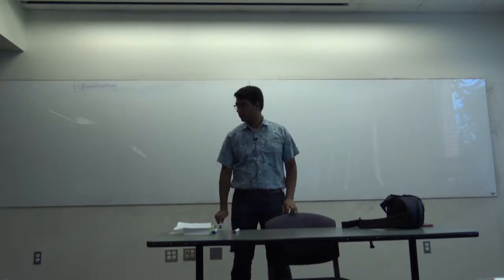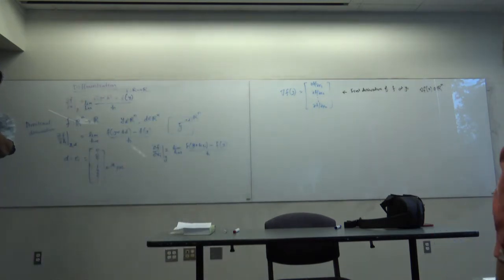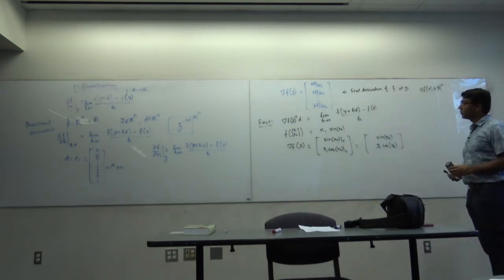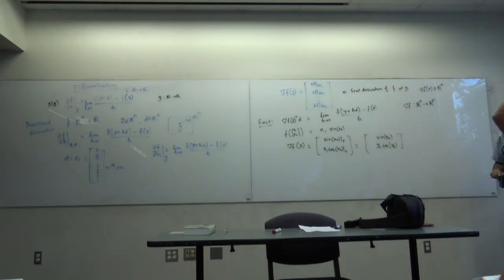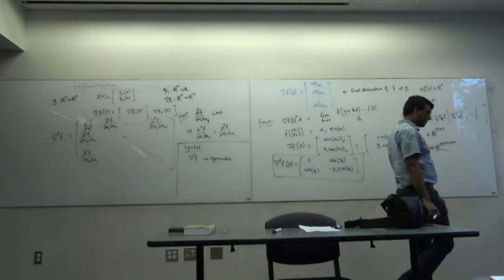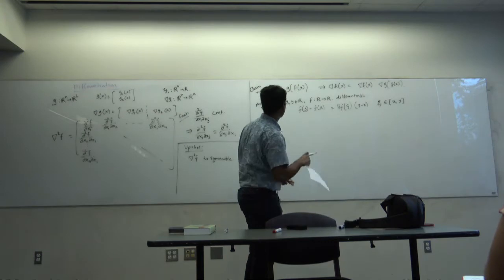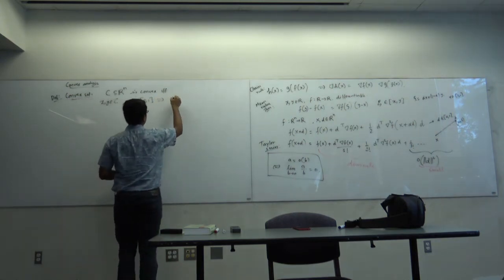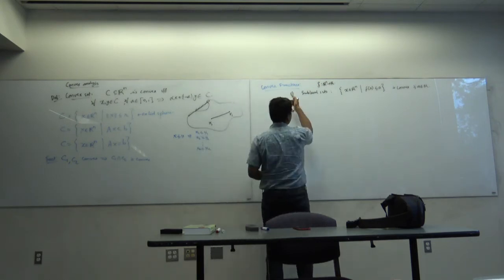ECE 5759: Nonlinear Optimization, Lec 3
Differentiation of functions of multiple variables, Chain rule, mean value theorem, convex sets and convex functions.

Correction to the lecture: Sublevel sets of convex functions are convex, but it does not imply that a function whose sublevel sets are convex is a convex function.